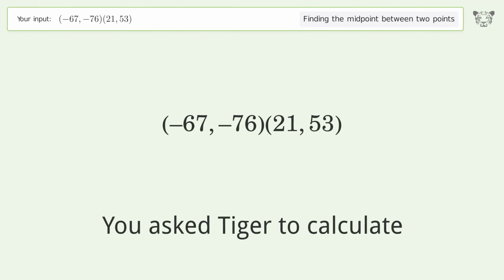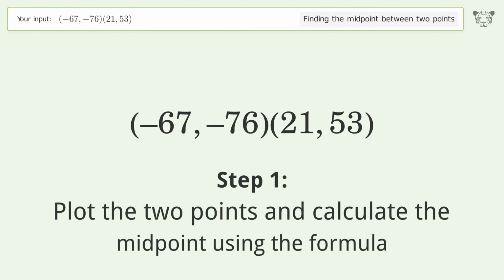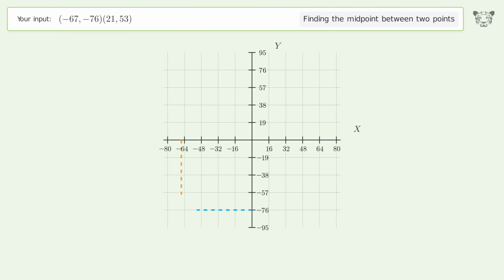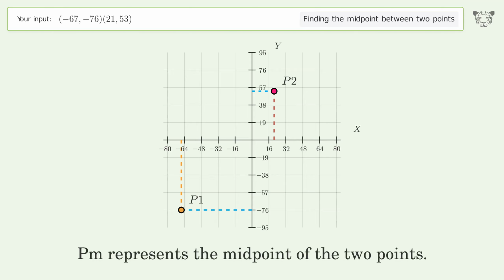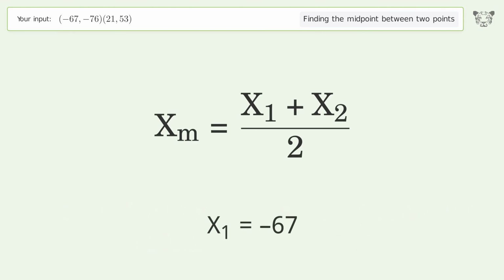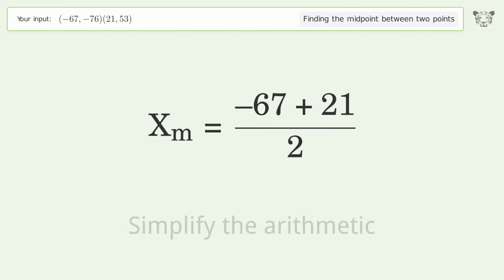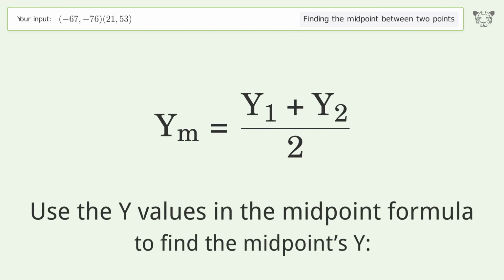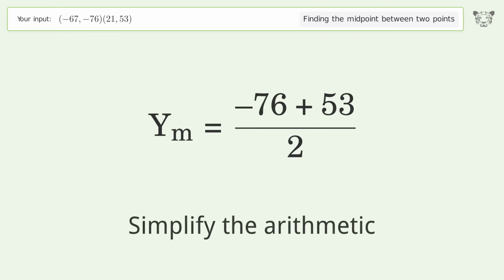Find the midpoint between two points p1 (-67,-76) and p2 (21,53): Step-by-Step Video Solution